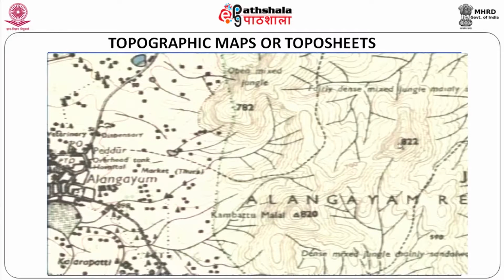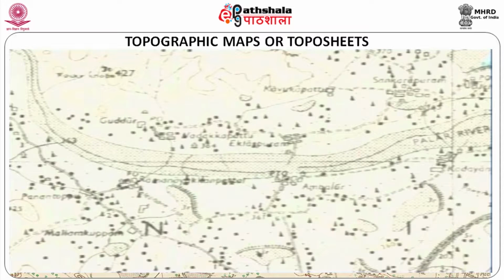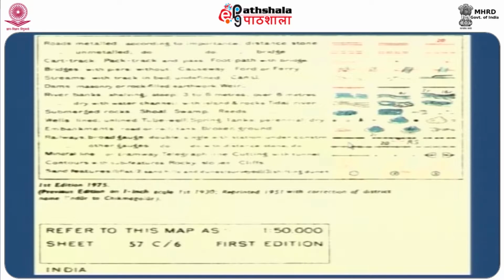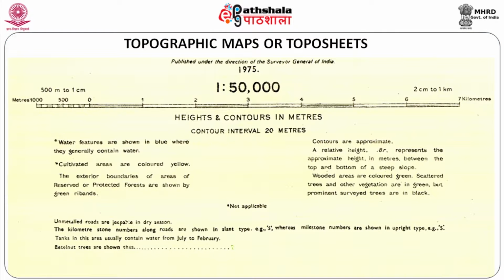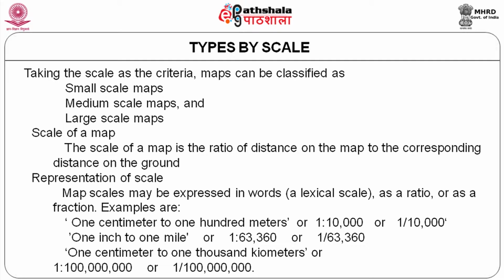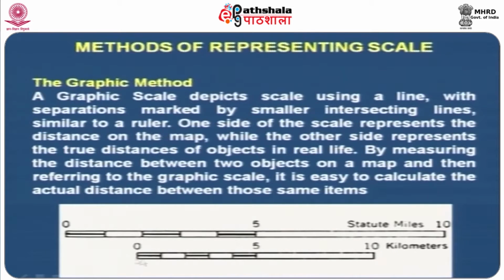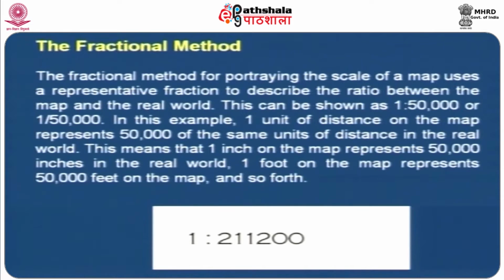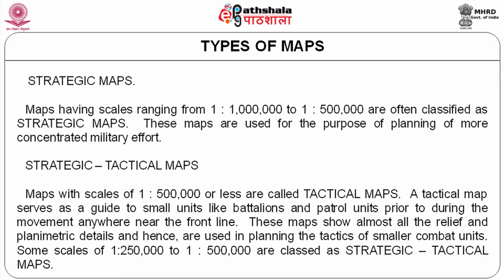Cartography map making - 3 (ARC)